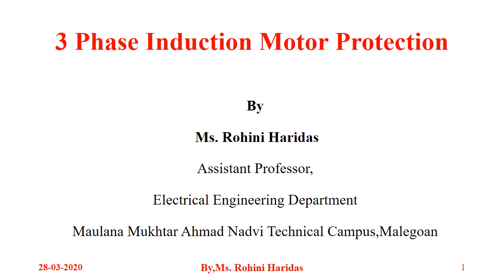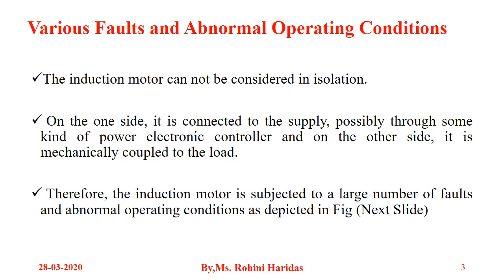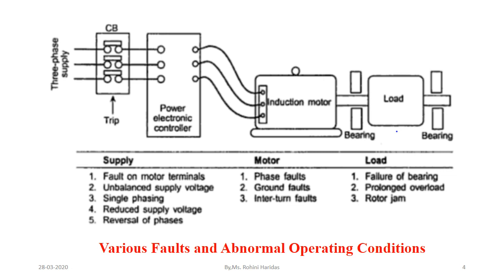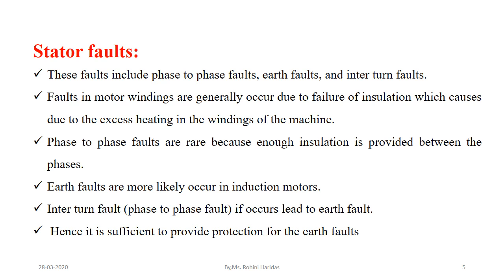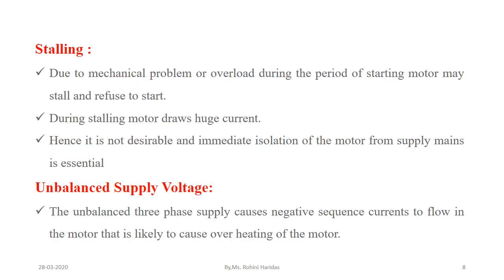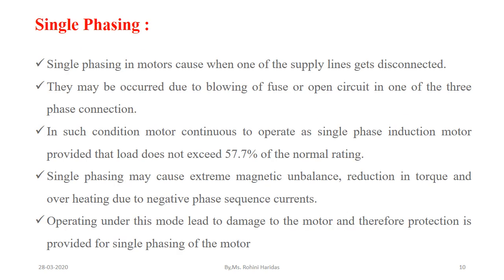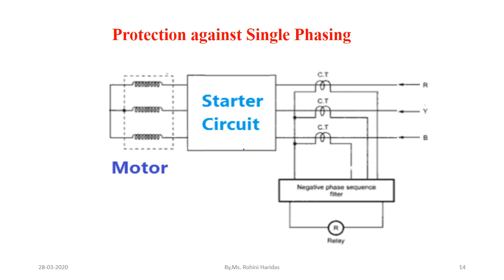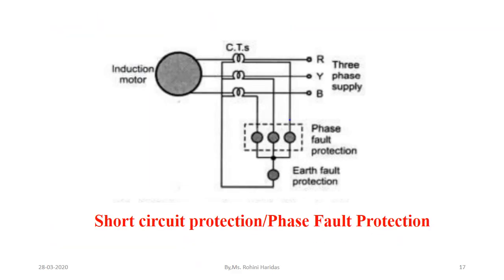3 Phase Induction Motor Protection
In this video, the types of faults and abnormal conditions occurring in 3 Phase Induction Motor is explained along with protections against faults and some abnormal conditions.